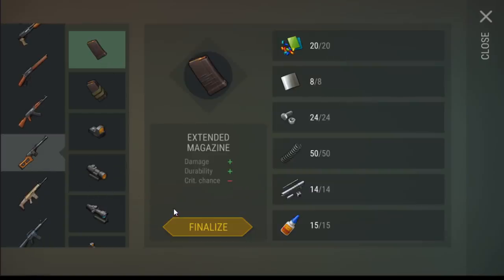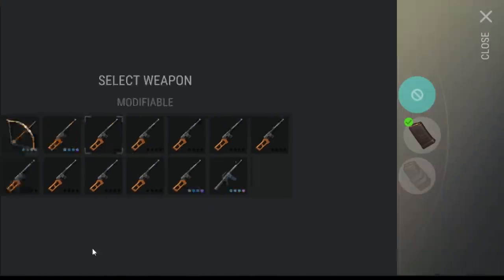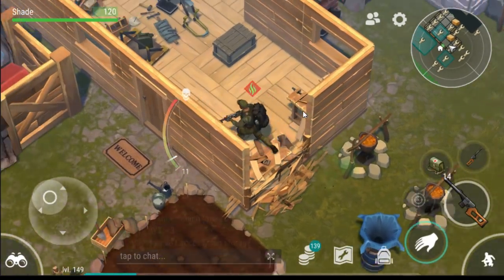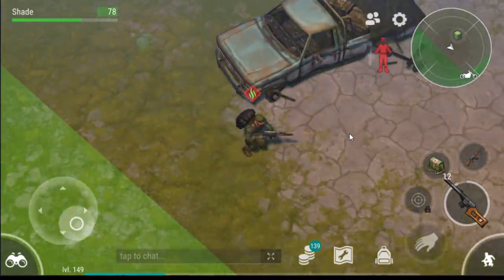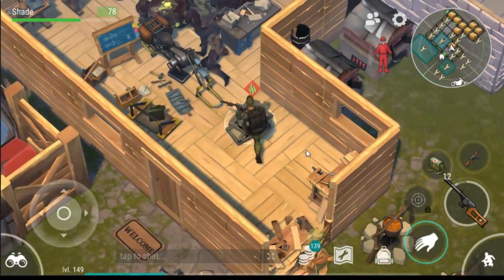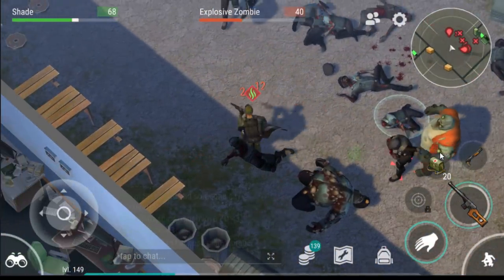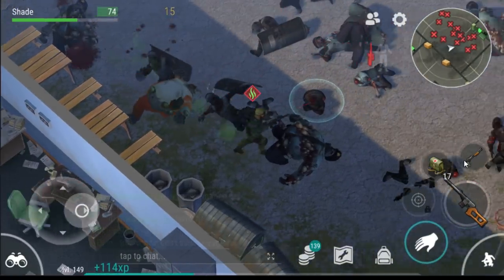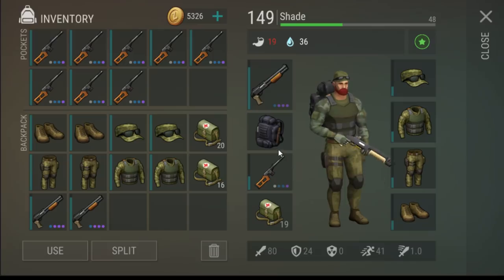Fully Modded VSS Vintorez | Last Day on Earth: Survival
What's up everyone! Today in Last Day on Earth: Survival I'm showing off the fully modded VSS Vintorez on a revenge raid, and in the yard at Blackport PD, and it's a beast! Hope you all enjoy!